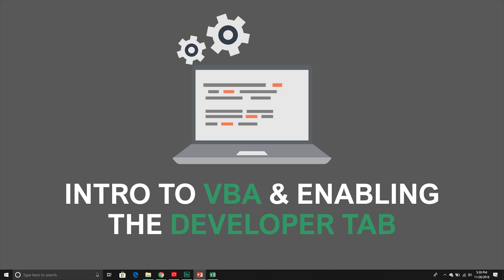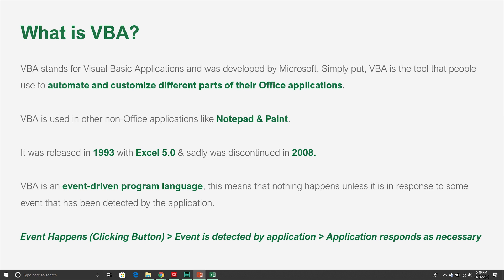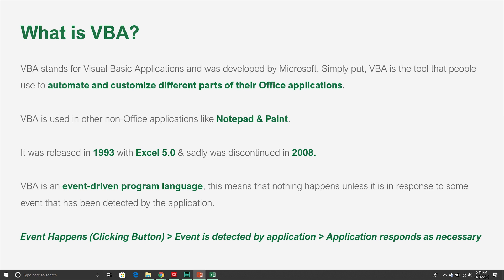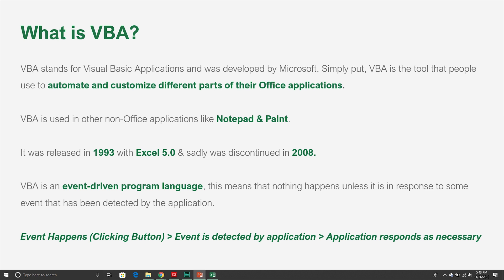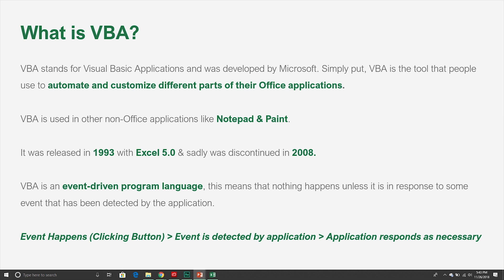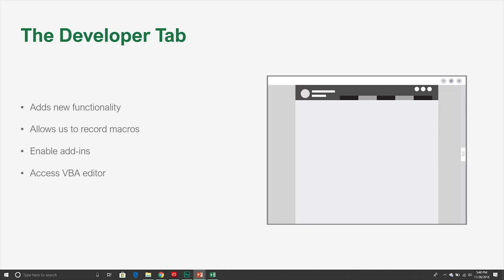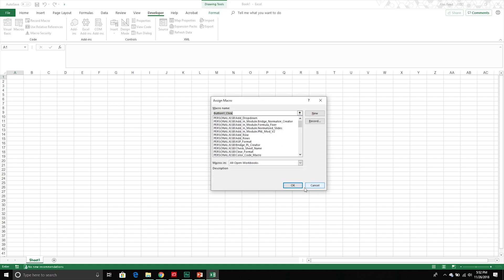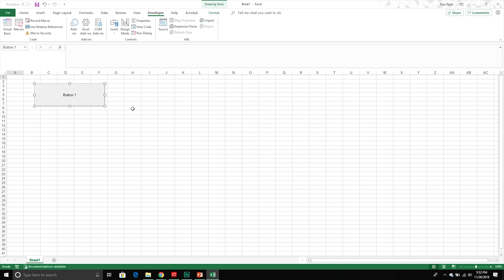Introduction To VBA & Enabling The Developer Tab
In this video, we will introduce the VBA program language and also walk through how to enable the developer tab on your ribbon.